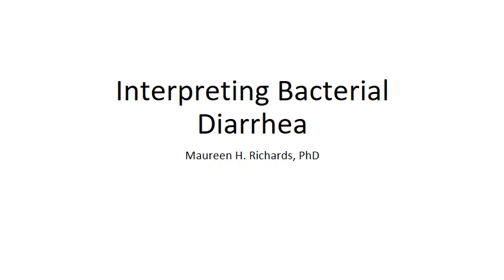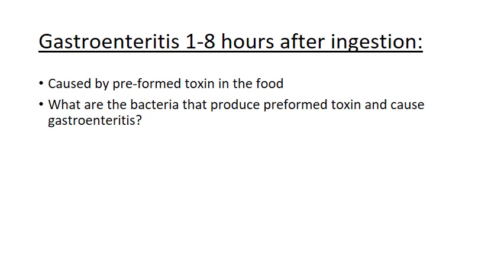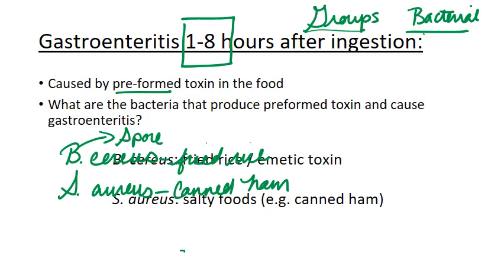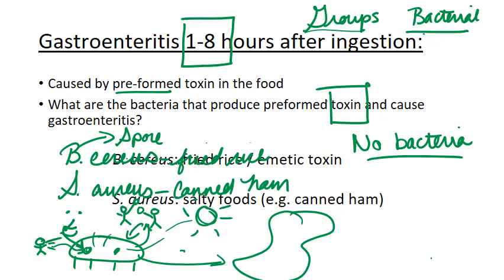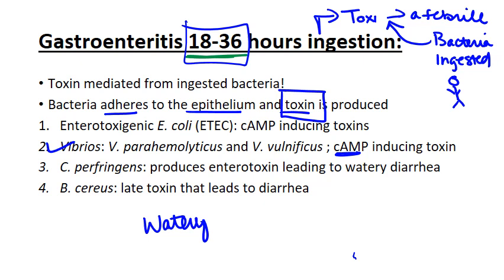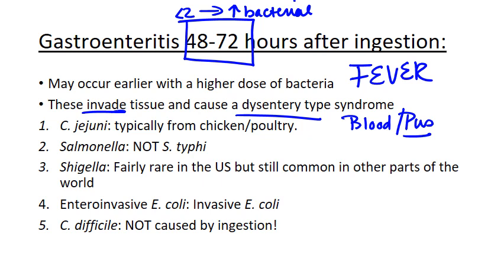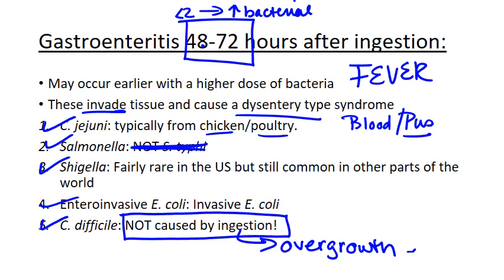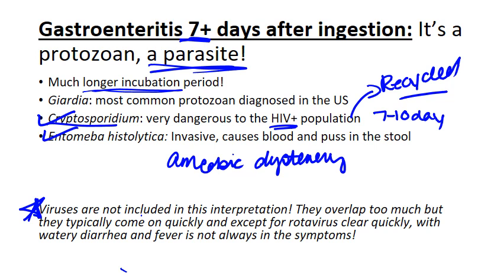Interpreting Bacterial Diarrhea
This video is designed to help you make sense of all the organisms we have learned about that cause diarrhea! Its a favorite of mine!